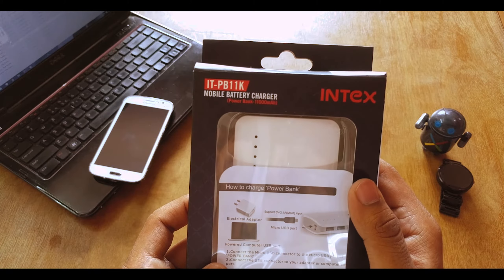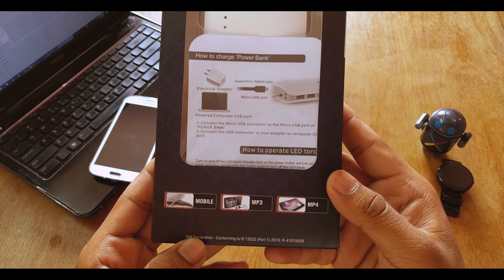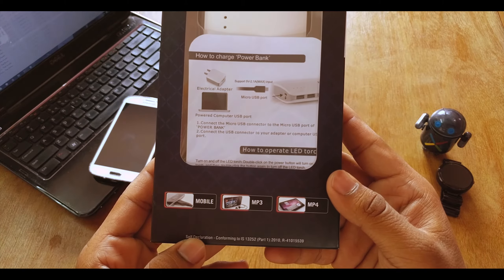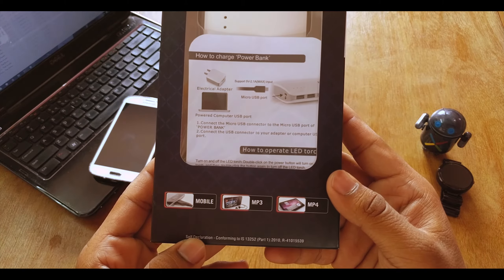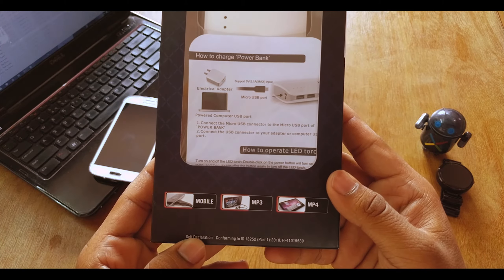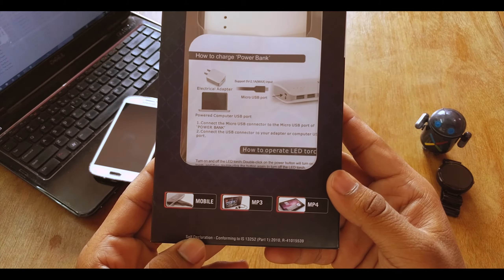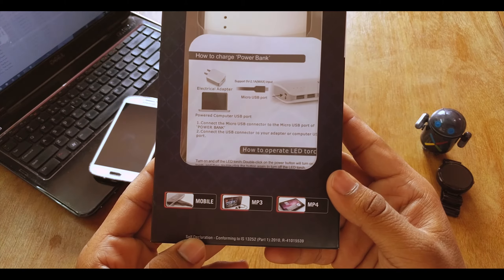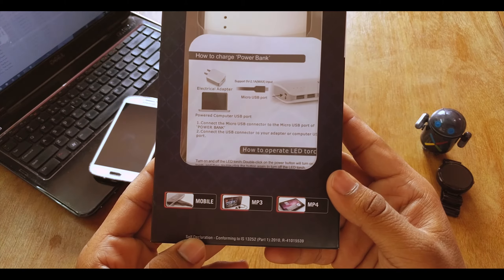Cheapest 11,000 mAh Power Bank Review..! ($15) - Intex IT-PB11K.!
In this video I will be showing you the cheapest and probably the best 11000 mAh power bank.
This comes with 3 USB ports, two ports with O5V,2.1A and one with O5V,1A.

*not available in the US, but here's an alternate power bank which works the same*